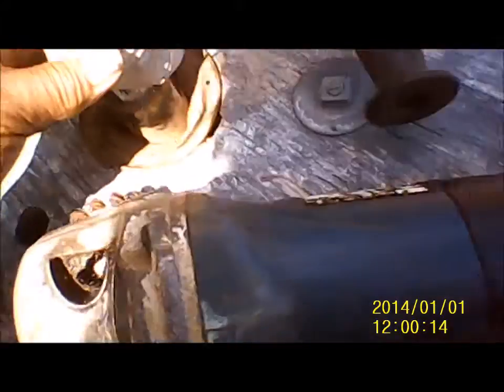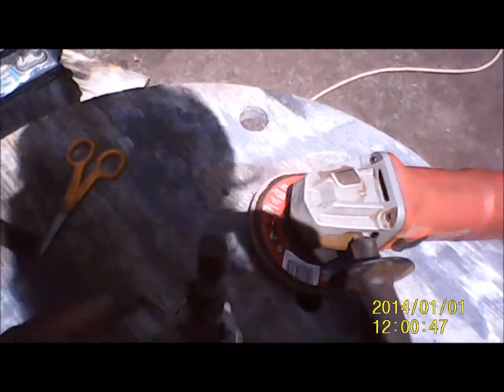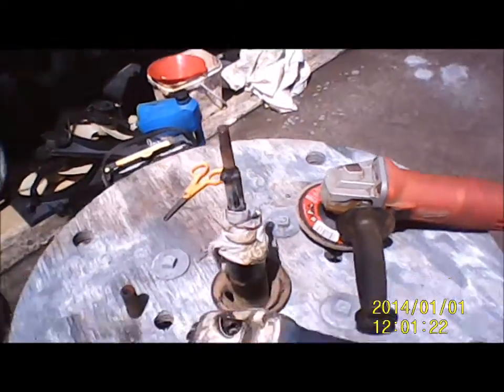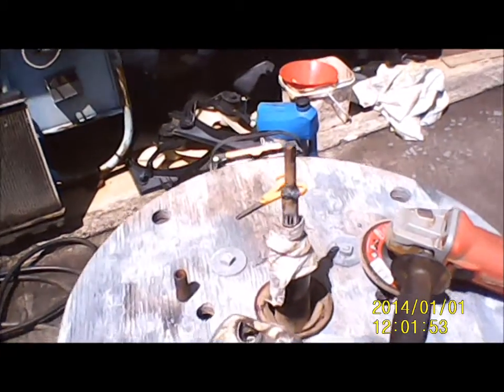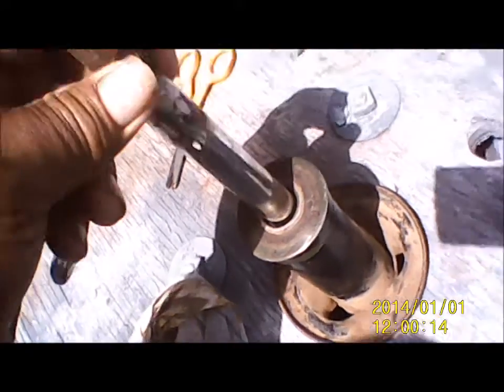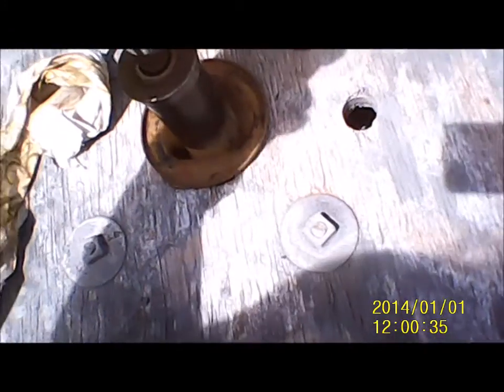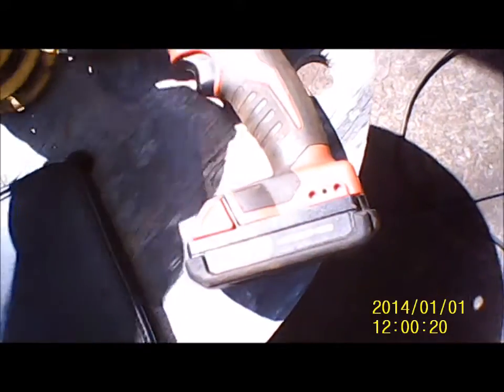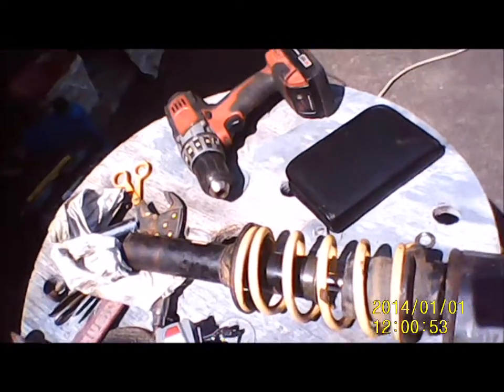NO JACKING OFF TODAY!!!! Pt. II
Got Uncle  Lloyd's strut repaired since Kiser Motorcycles is yaking their frikkin sweet ass time
with the new strut. This strut should hold out untill I can install the new one...